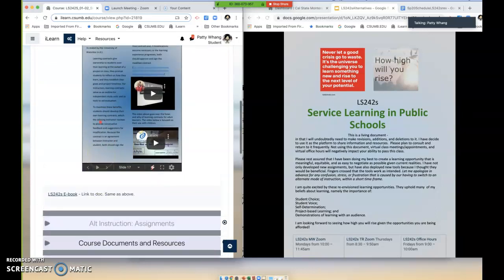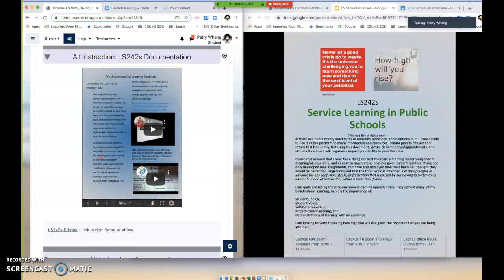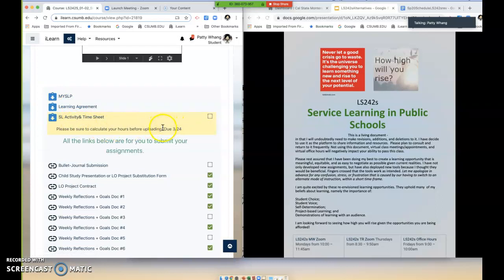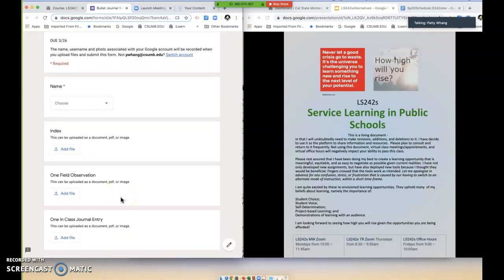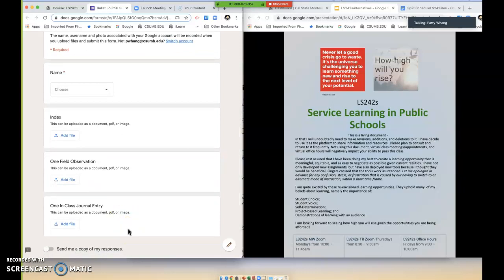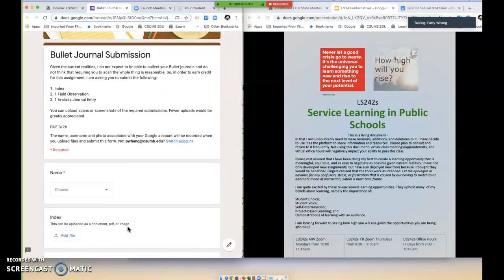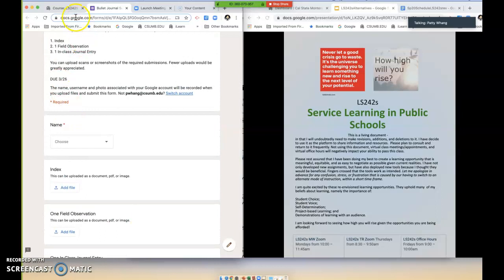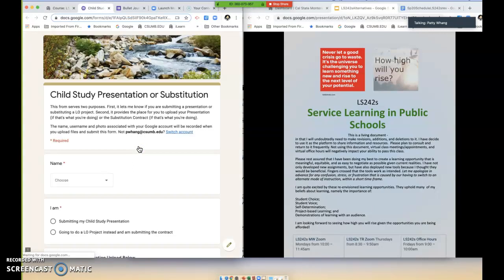LS242 ilearn site orientation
e-book navigation
Grading Requirements
Google form assignment submissions
Child Study Presentation or Sub